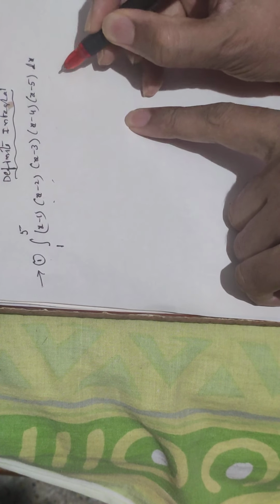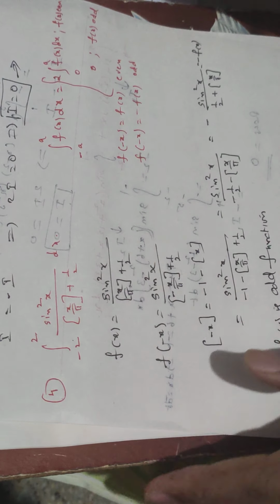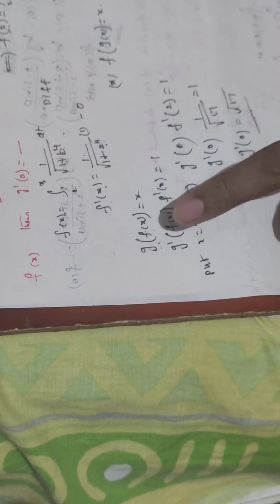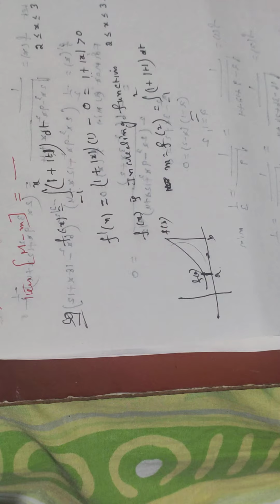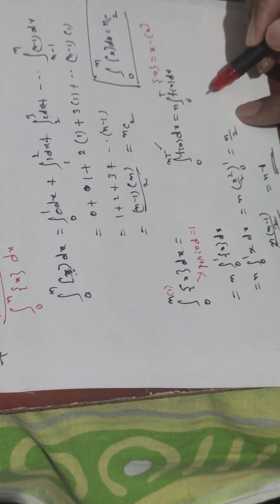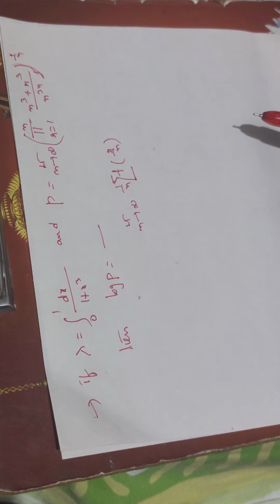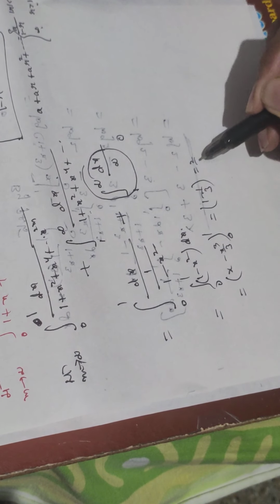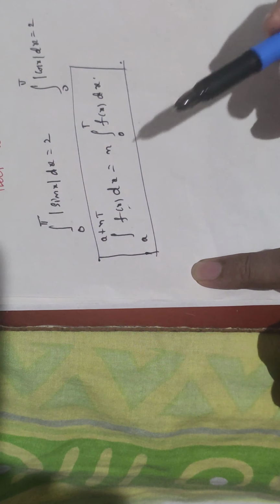Definite integration ( jee model problems)